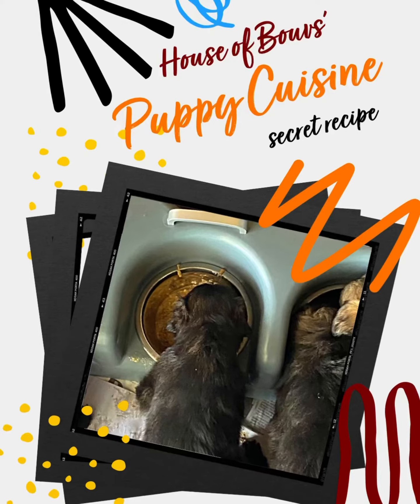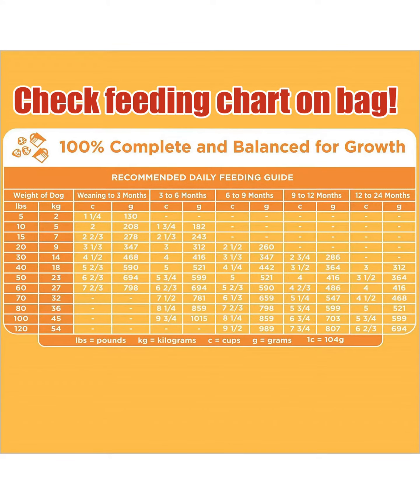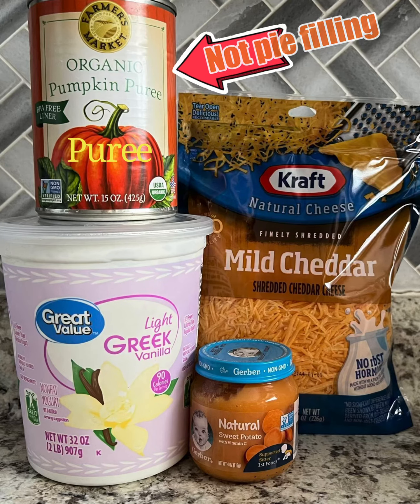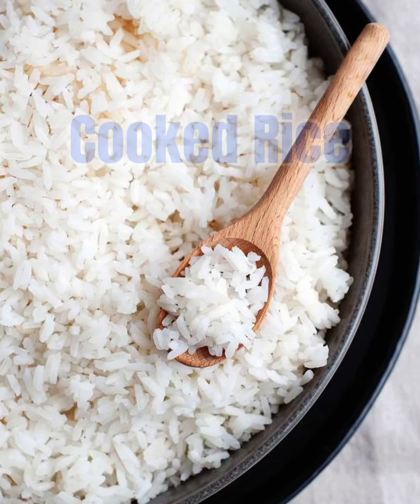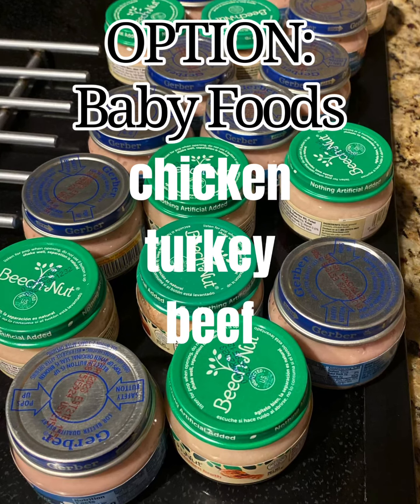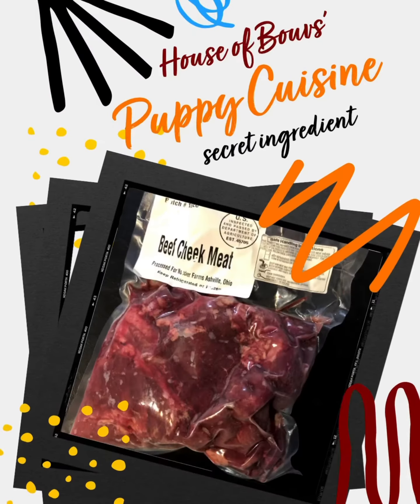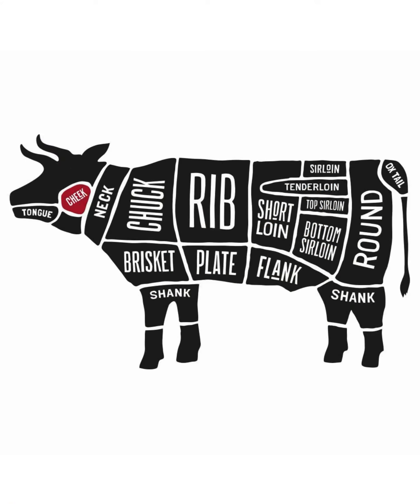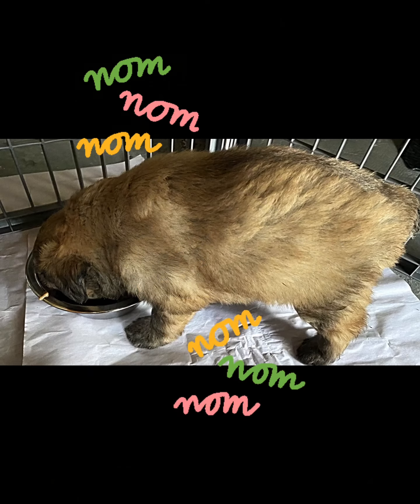FAQ: What should I feed my new puppy?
Here’s our recipe!
You’ll want to screenshot the proportions or press pause and write them down.
We include our “secret” substitute that will leave your puppy begging for more!
Check out our Puppy Feeding Guide on our website's Bouv Blog (17 Nov 2023) and the .pdf on our site's PDF LIBRARY.

We do not feed a raw diet. This is no reflection of our faith in raw diets. It has to do with cost, space, and refrigeration. Eventually, we will serve a greater percentage of raw foods to our Bouvs (once we get a whole-house generator; we lose our power for a week every winter). Even when we add raw to our Bouviers' diets, we strongly recommend supplementation with NuVet to ensure a well balanced diet and optimal growth/nutrition.